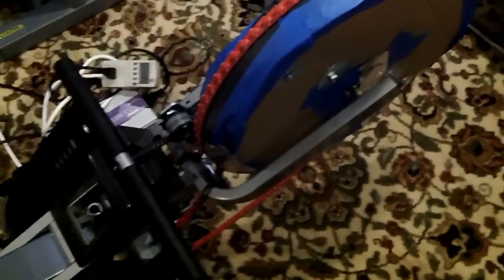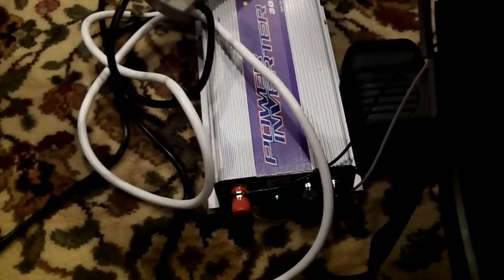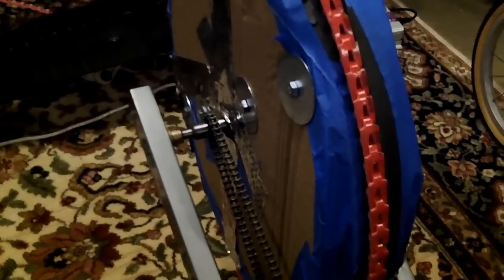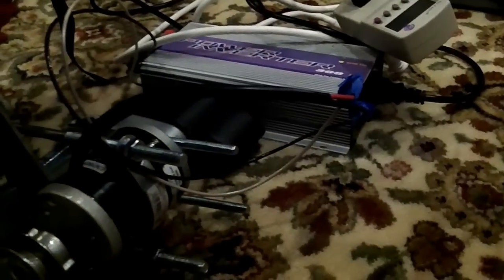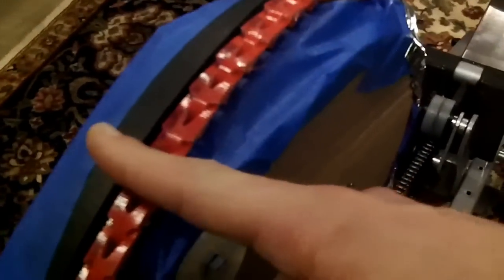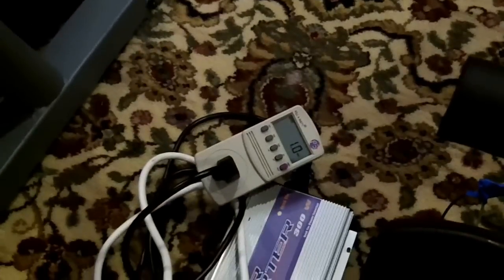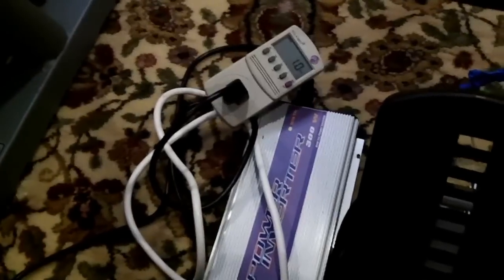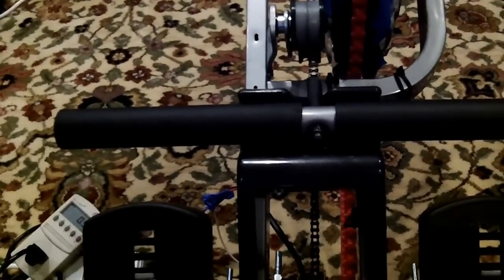indoor-rower-used-to-generate-electricity-that-goes-back-to-the-grid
indoor exercise rower generates human electricity